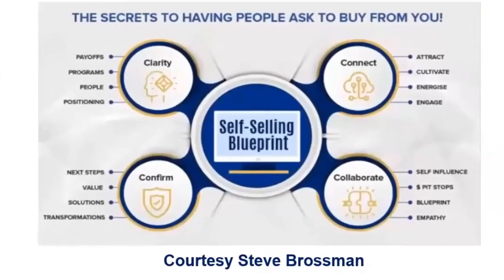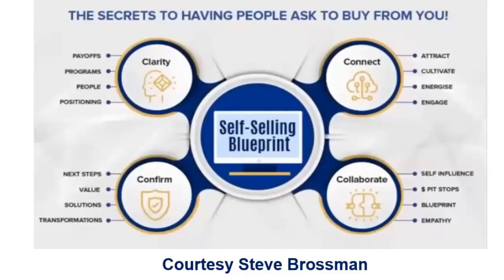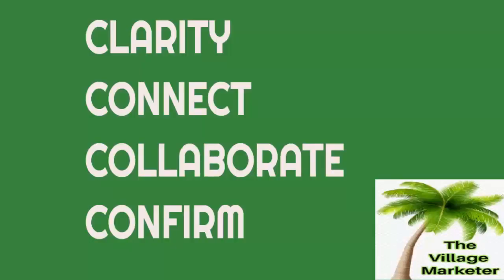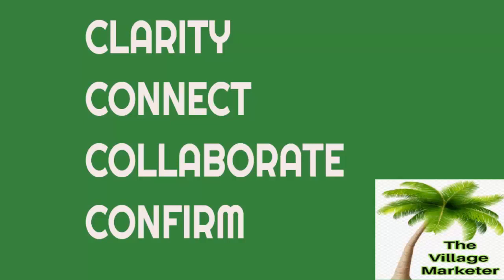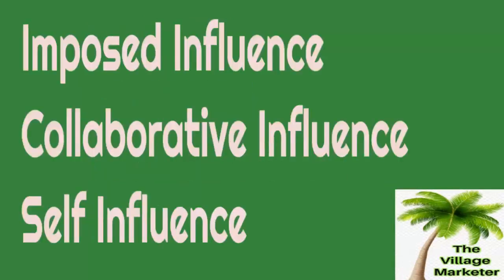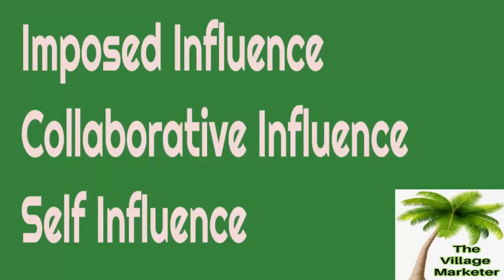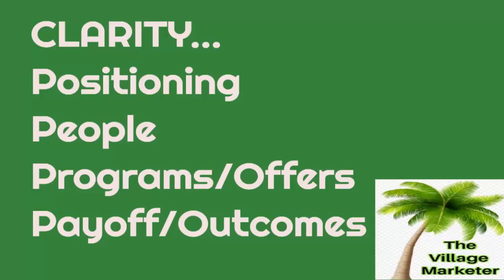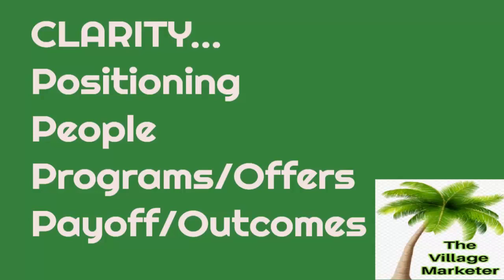Empowering People To Buy From You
- use this link for a complimentary laser-focused coaching call where together we can sort out your #1 sales challenge